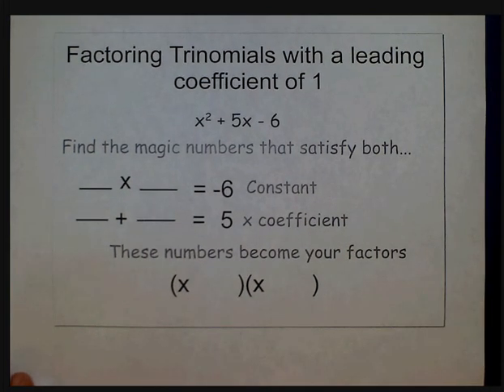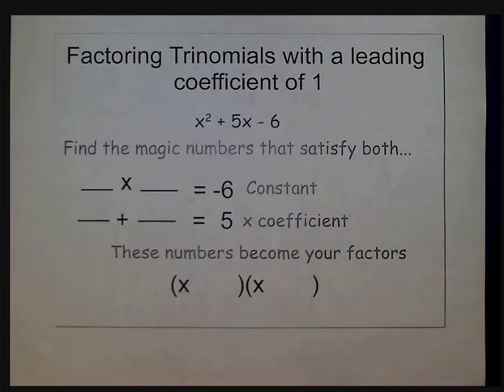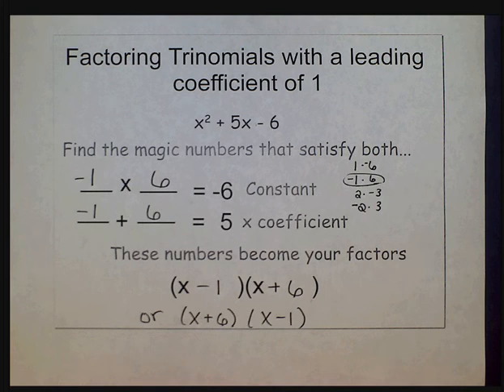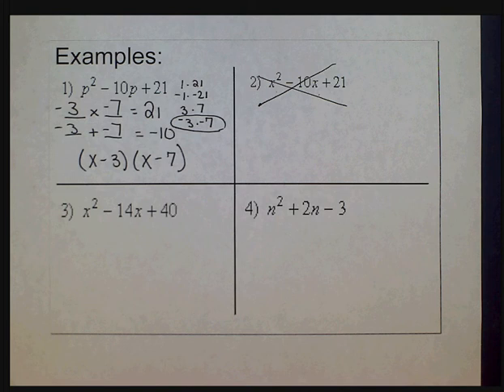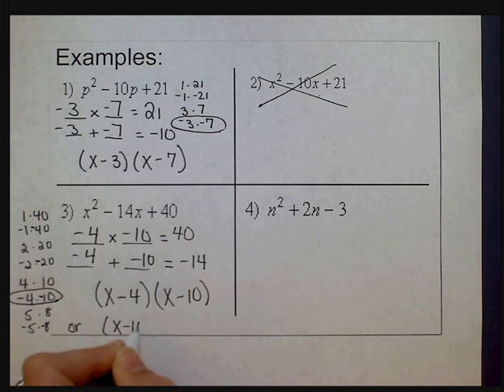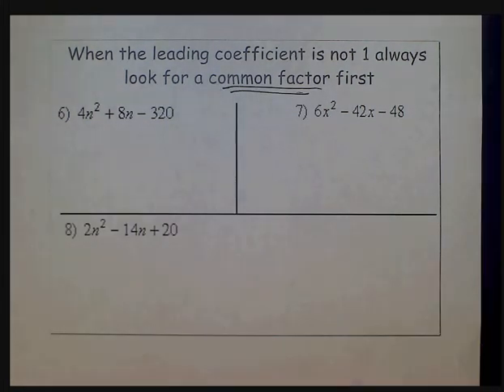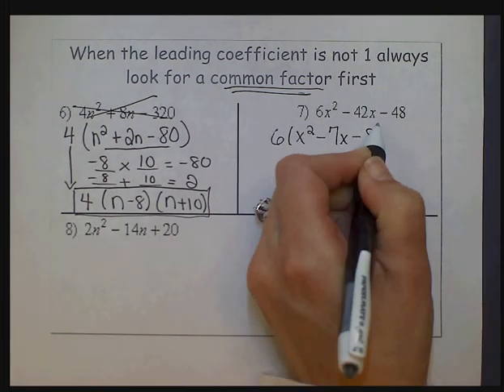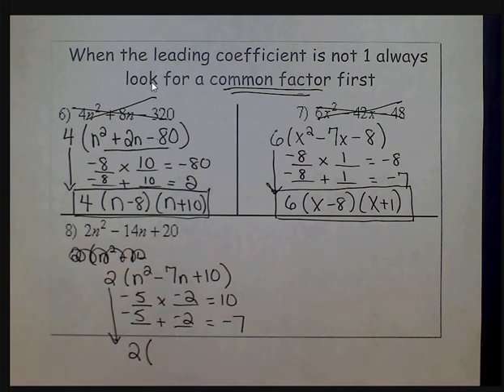Factoring with a leading coeffcient of one